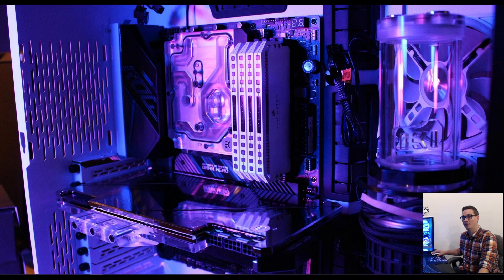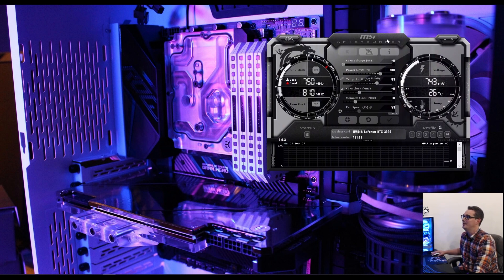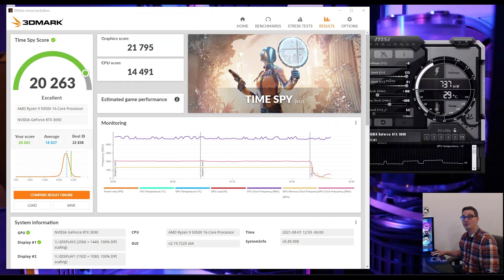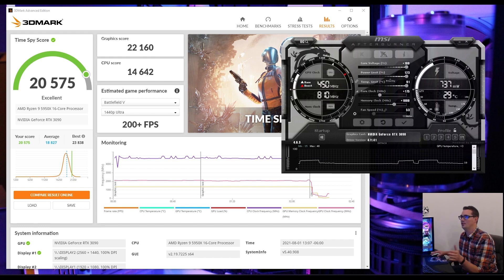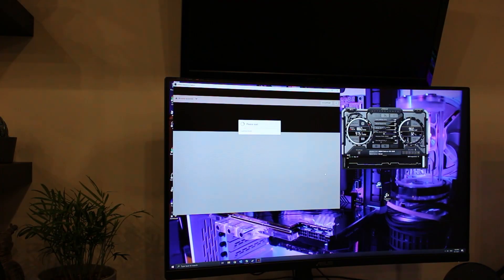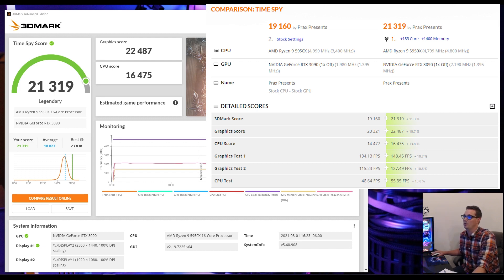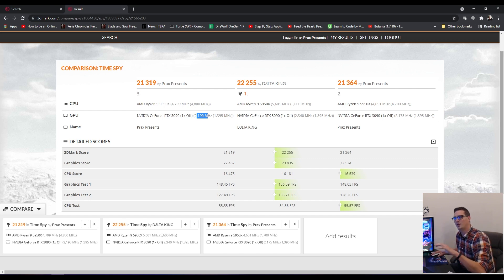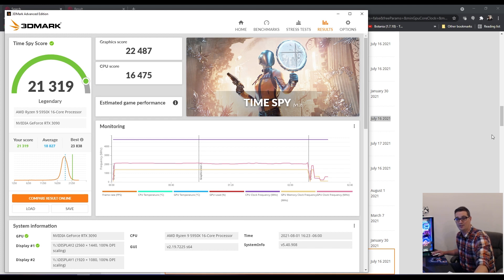EK Water-Cooled ASUS Strix 3090 OC - Overclocking Potential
After testing several thermal pads and thermal pastes I am now ready to overclock my Asus Strix 3090 OC custom liquid cooled by an EK water block.

Now that we have a huge amount of thermal headroom, how well does it overclock?

How far can we boost the core?
How far can we boost the memory?

If your GPU has some thermal headroom you could potentially gain up to 10% additional performance with some minor adjustments, but not all cards are created equal.

We build cool computers for cool people.